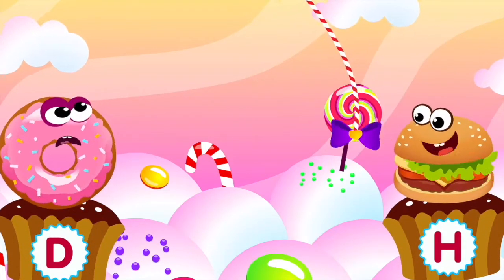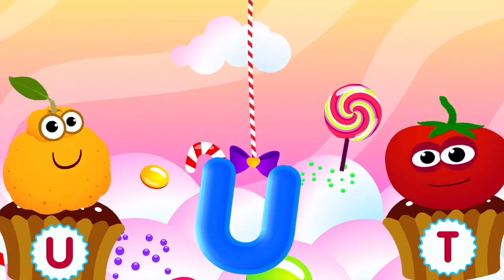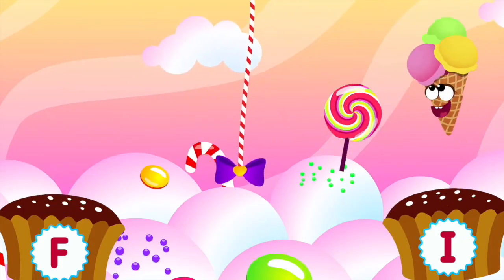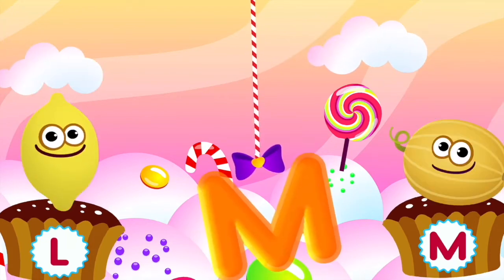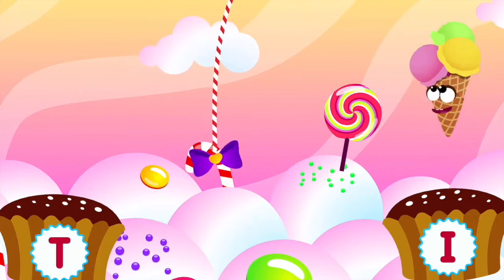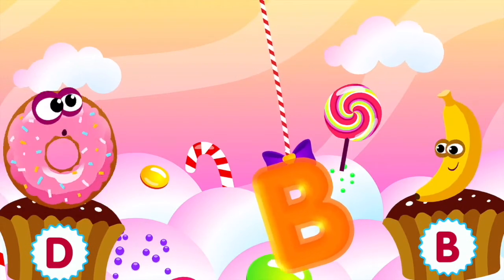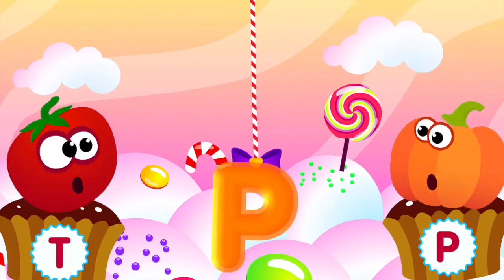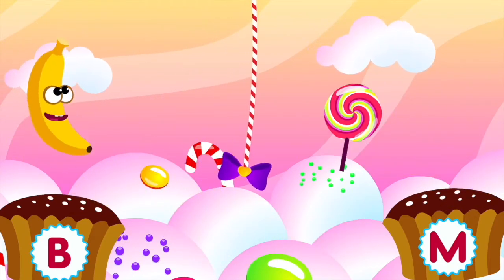Tasty letters LEARN ABC's with food ALPHABETS FOOD GAME for children and toddlers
Hi, today we are playing Tasty letters LEARN ABC's  with food  ALPHABETS FOOD GAME for children and toddlers

Learning letters and sounds of ABC Alphabet phonics in educational kids games!

Find this game on app store at Bini Bambini